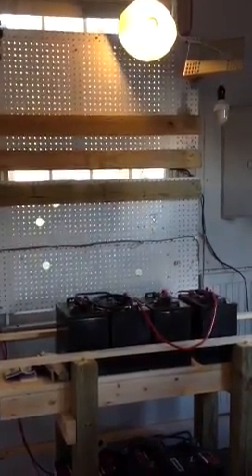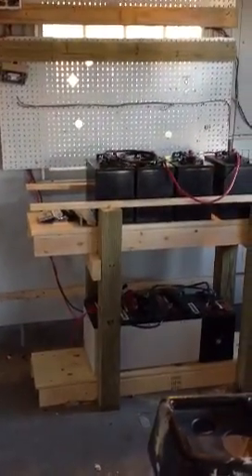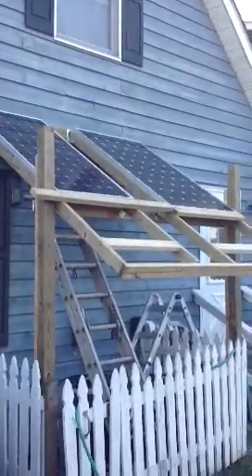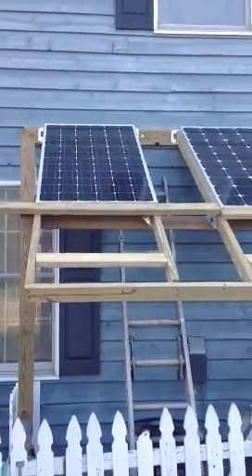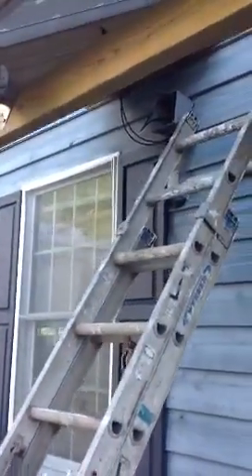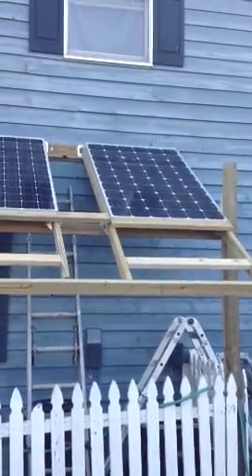Installation of 2nd 12 volt solar panel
Installation of a 2nd 12 volt 190 watt Grape Solar panel
Connected in parallel for a 12 volt system w/ TriStar charge controller